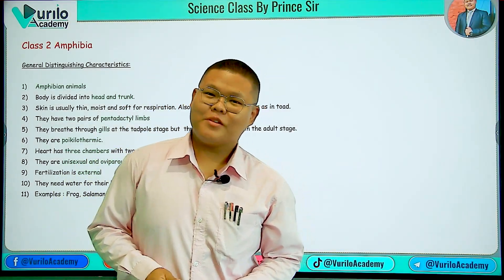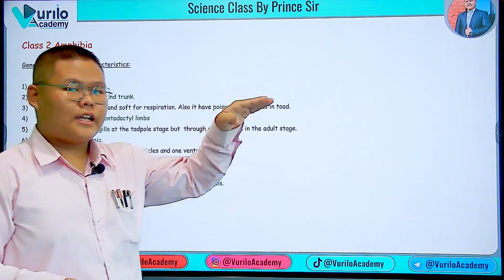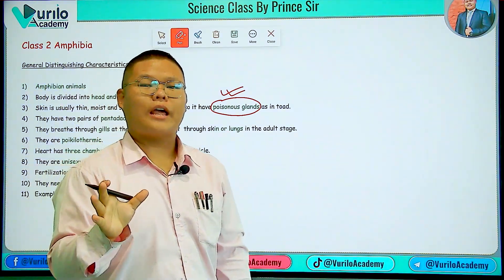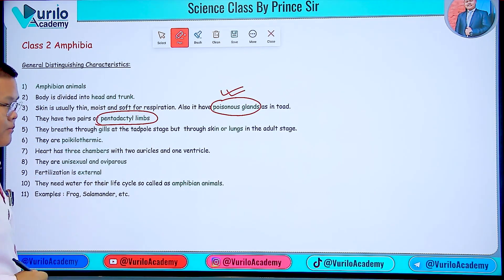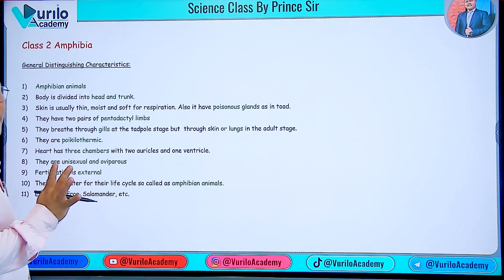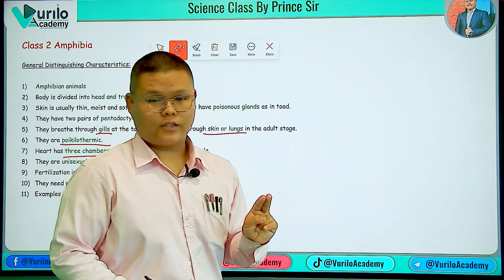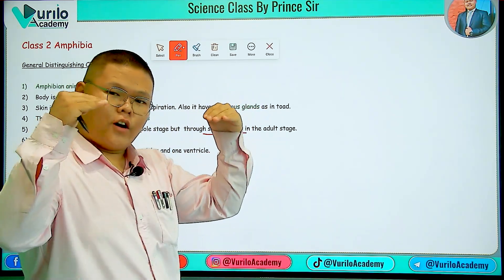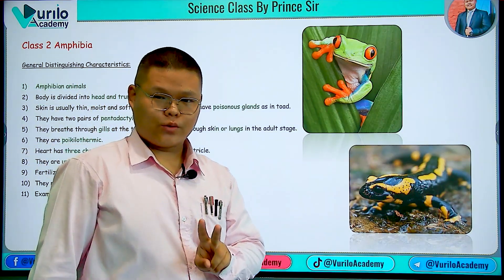📖🔥 Class - 2 Amphibia || Class -10 SEE || Science and Technology || Based On New Syllabus